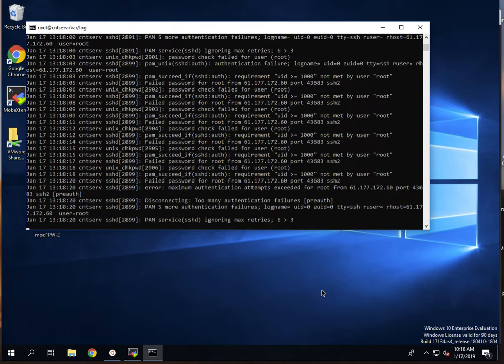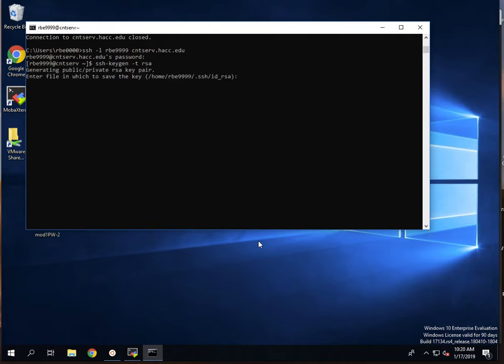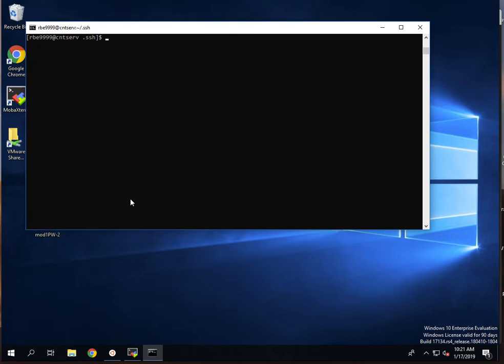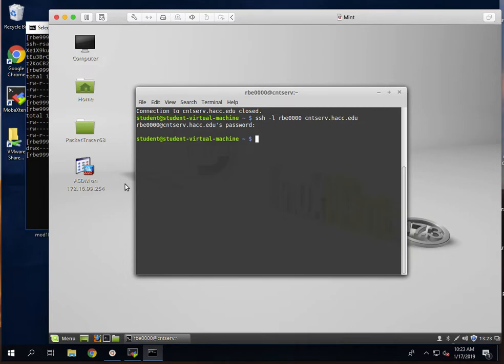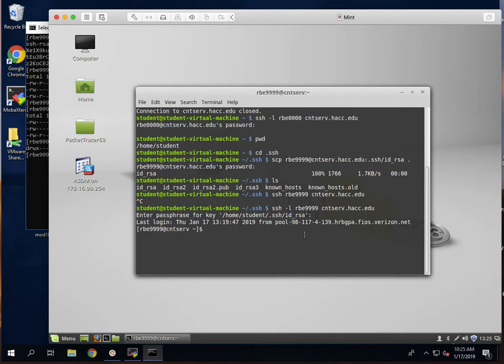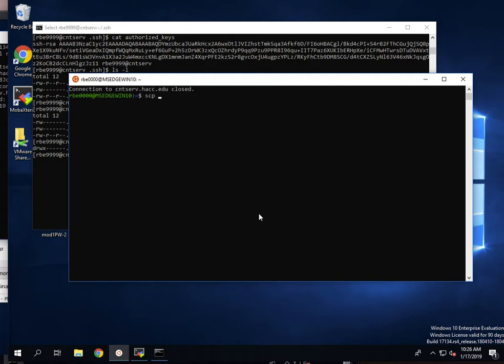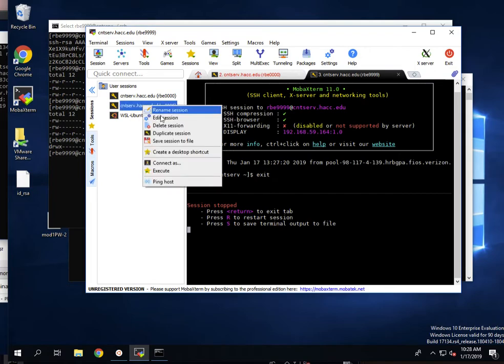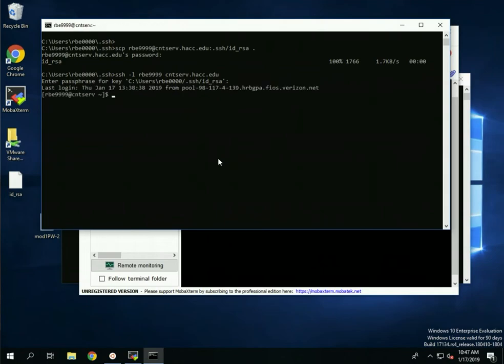SSH authenticating with keys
How to generate RSA keys on a remote system, configure the remote system to use the key for authentication, download the private key to a local system